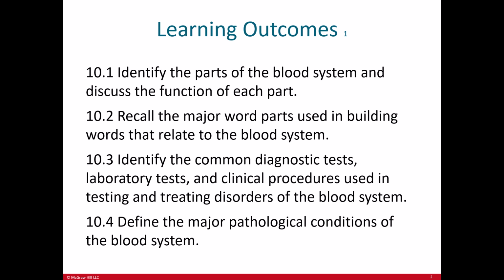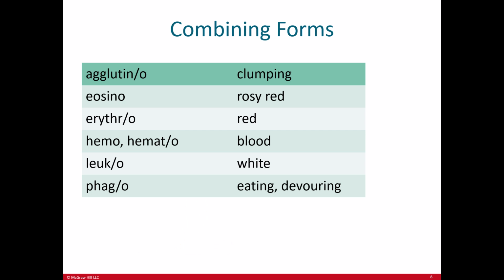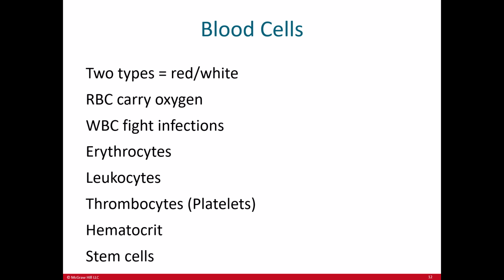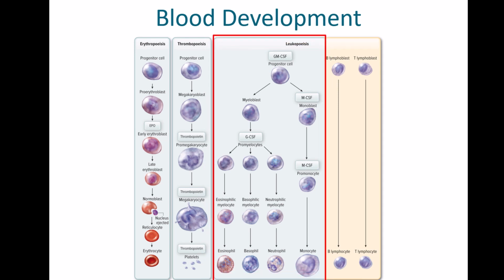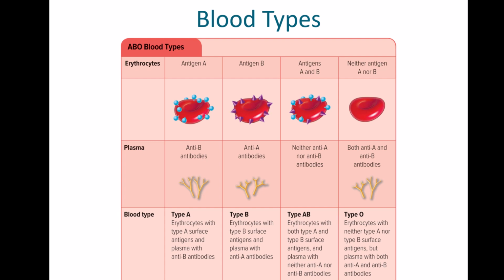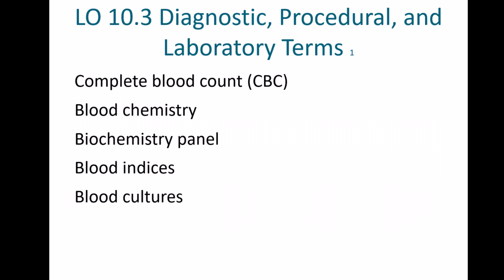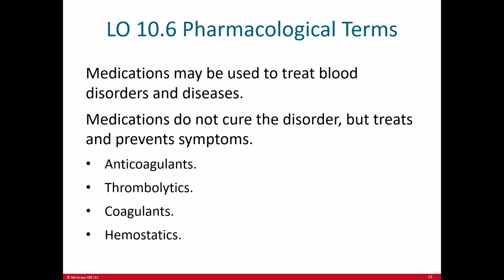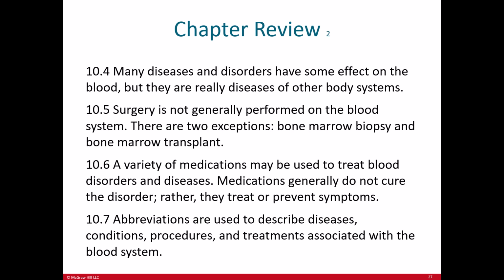Chapter 10 The Blood System